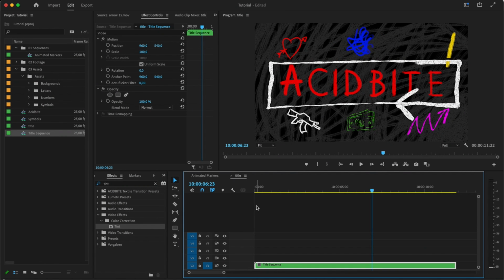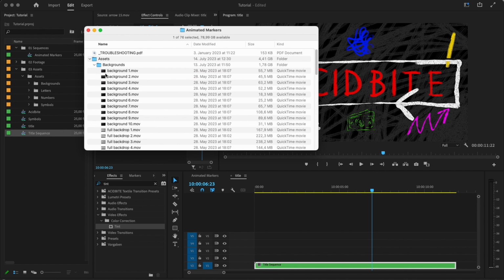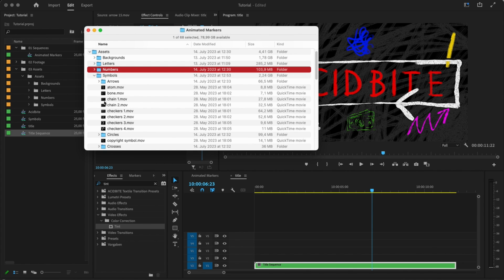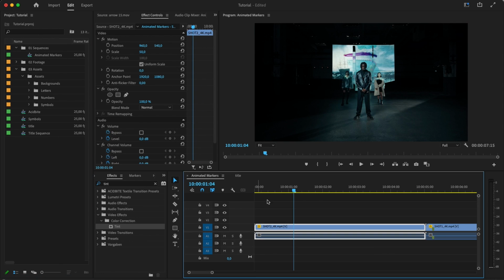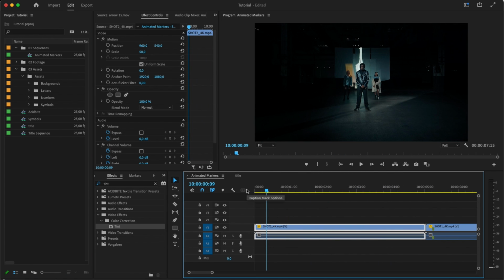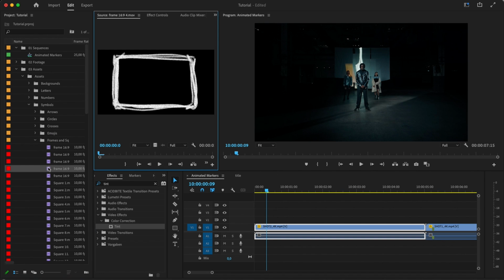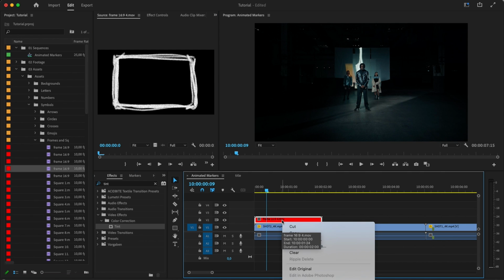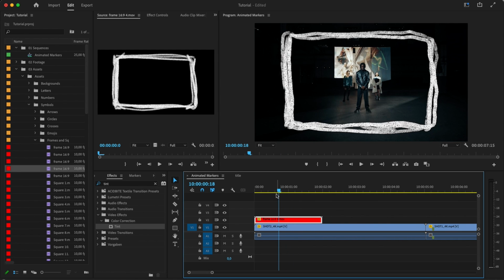Learn how to use our brand new Animated Markers pack!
Add serious artistic flair to your projects with Animated Markers and become a doodle master!

FEATURES
- Quicktime ProRes Files with alpha channel
- 300+ files
- Letters, Numbers, backgrounds and 100s of symbols
- Drag and Drop
- Detailed tutorial and examples
- No plugins required, works in Adobe Premiere Pro, Final Cut, AE, DaVinci Resolve, Sony Vegas and more!

This pack is here to level up your editing game like never before. We're talking 308 mind-blowing assets, including all the letters, scribbled video backgrounds, tons of symbols, and abstract shapes! Animated Markers is all about keeping it simple and stress-free. Just drag and drop these into any video editing software, and you're good to go! No complicated technical stuff here. We're all about making your life easier while turning your videos into works of art.